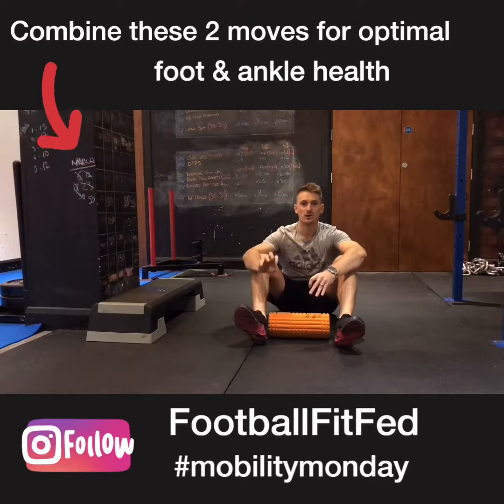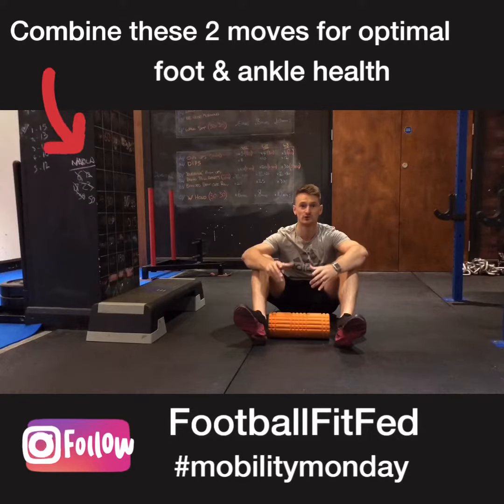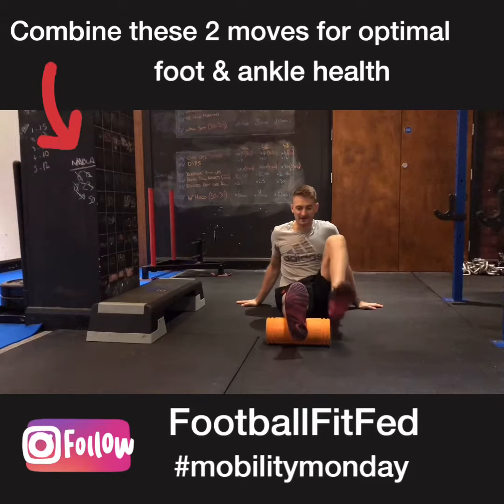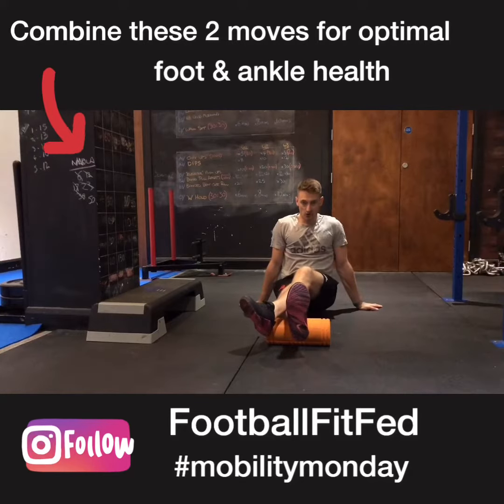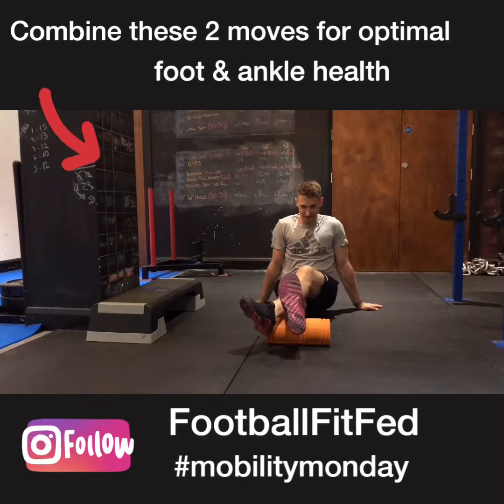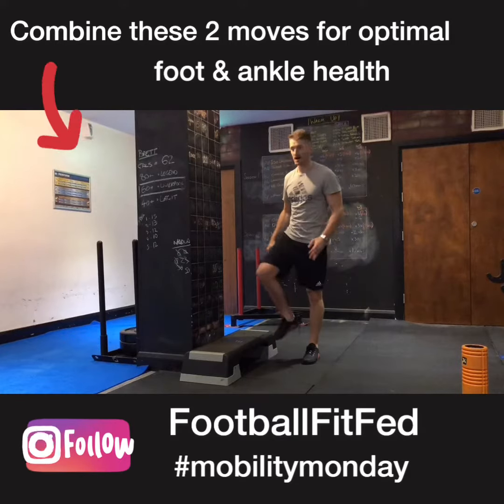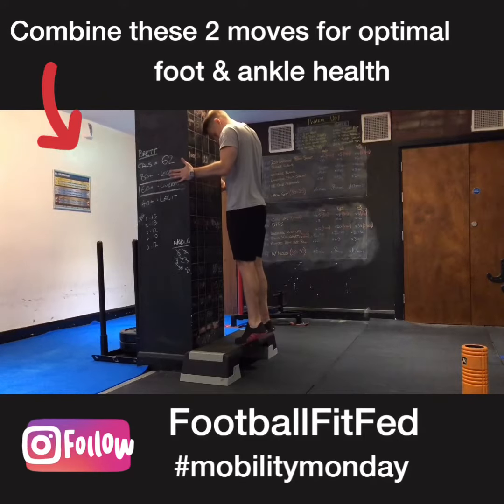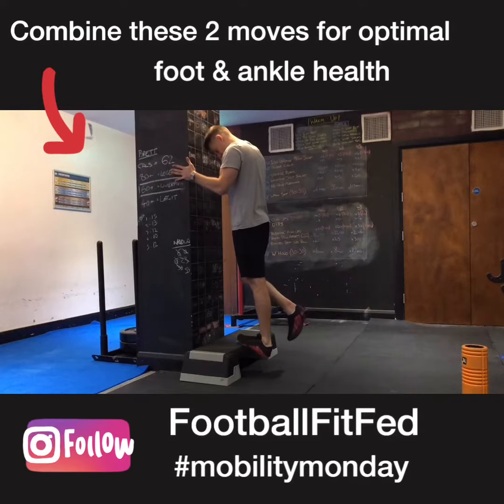💥 Combine these 2 moves for optimal foot/ankle health 🦶🏼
Firstly release the calves with a foam roller. Make sure you move slowly on the roller & stop over any standout areas 🔥
The second part of this combo is to lengthen and strengthen around the ankle. Add this eccentric focused calf raise to keep the ankle as strong & robust as possible - add additional weight if needed 💪🏼
Tag a team mate with glass ankles 👇🏼